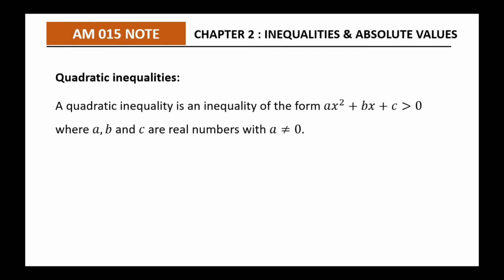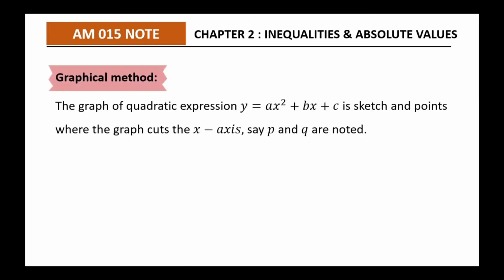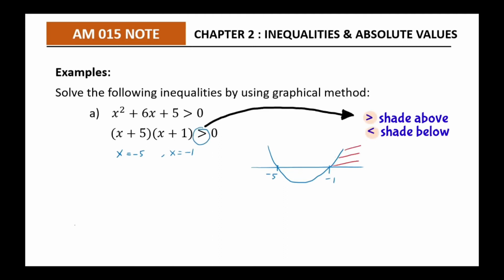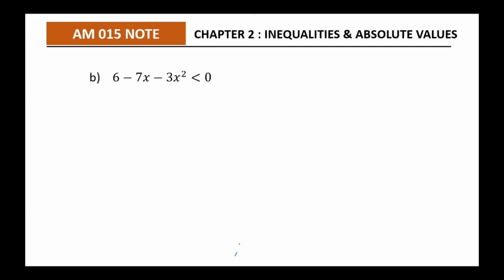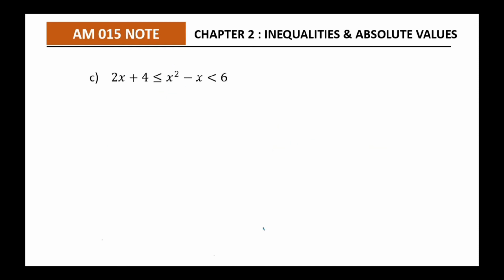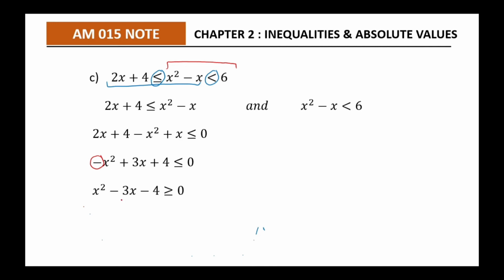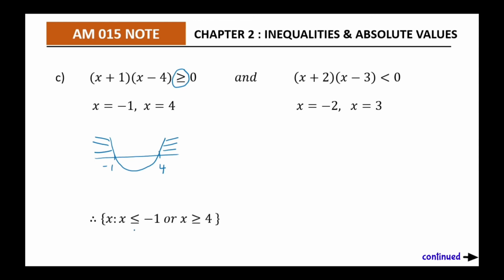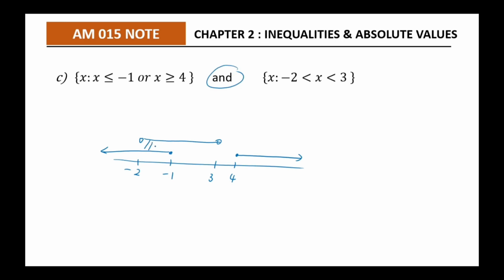2.1 INEQUALITIES PART 2/2